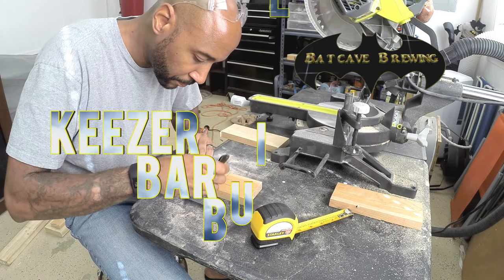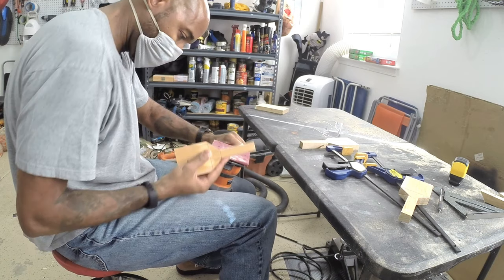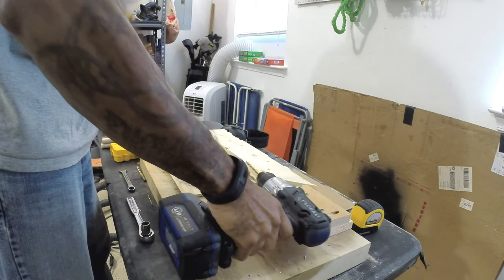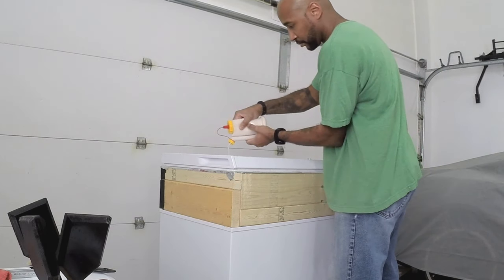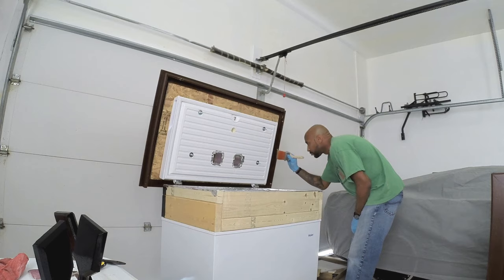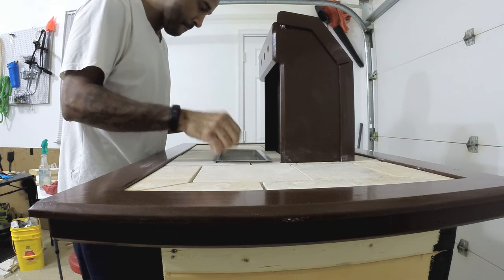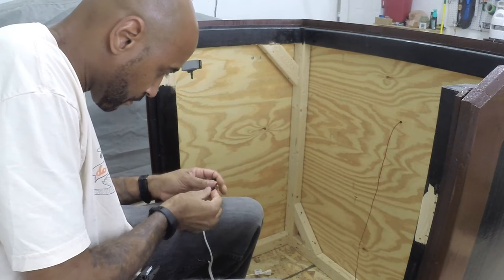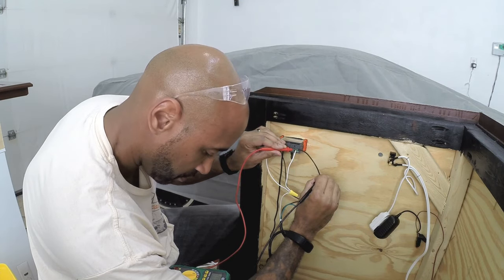Batbar Keezer Build Part 3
Making a Batman themed 3 tap bar out of a chest freezer start to finish. I this video I show how easy it is to convert a cheap chest freezer into a decorative keezer bar that holds 3 kegs and the CO2 bottle. If you have any questions, hit me up in the comments